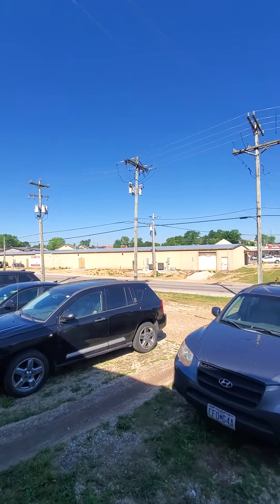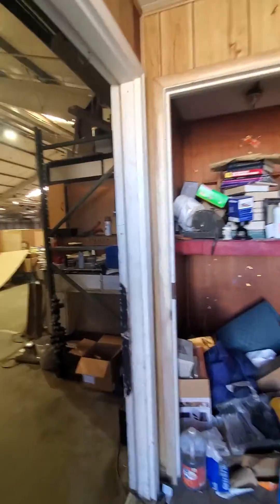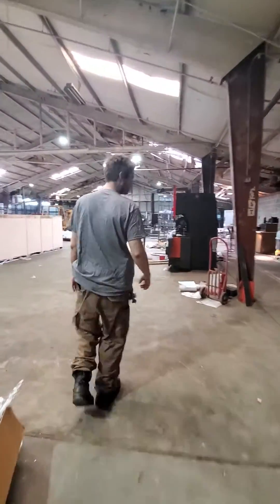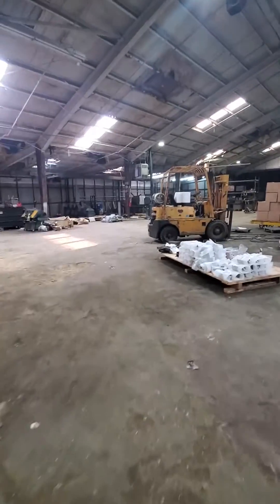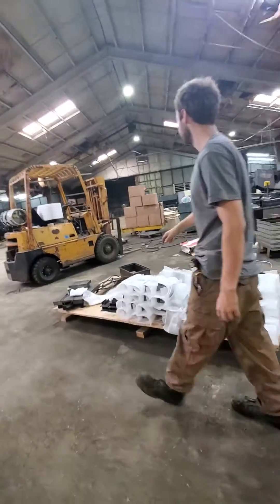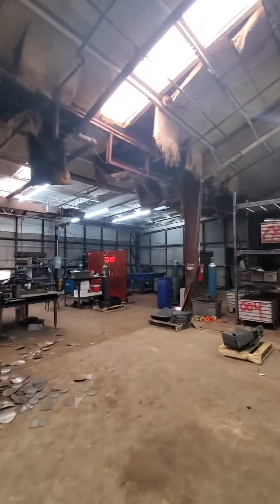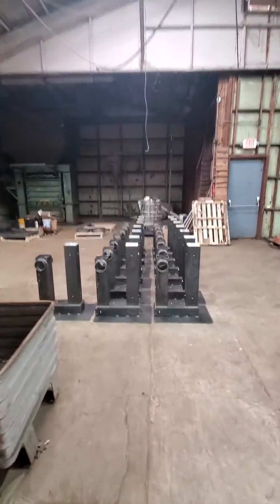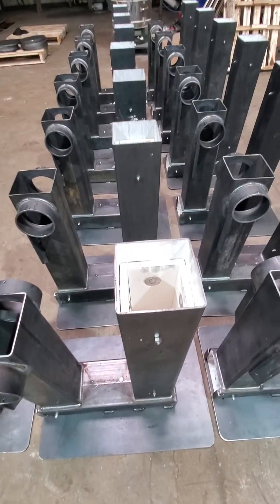Liberator Rocket Heater Factory Tour TikTok edition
The Liberator Rocket Heater Company is ramping up to full production capacity in their new (to them) factory space in Bourbon Missouri building super efficient UL listed and EPA approved woodstoves that run on scrap wood or pellets without electricity.

for the full tour.